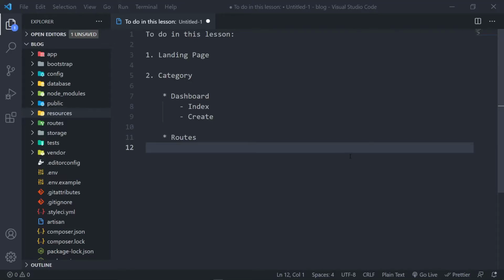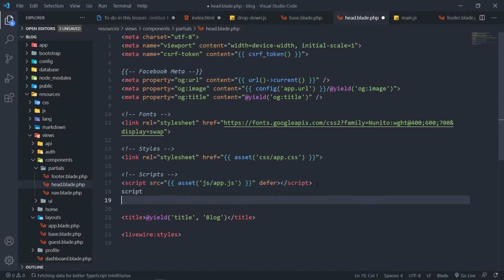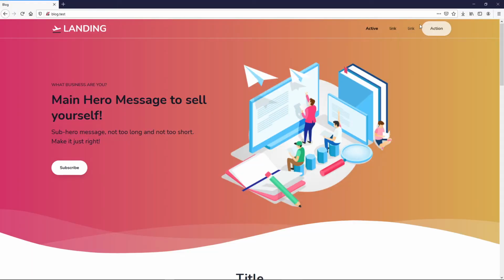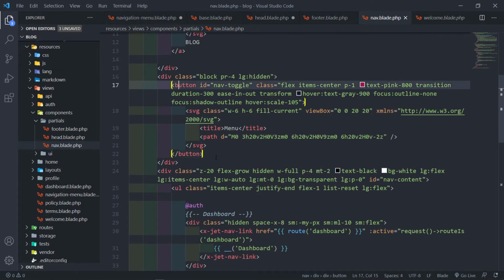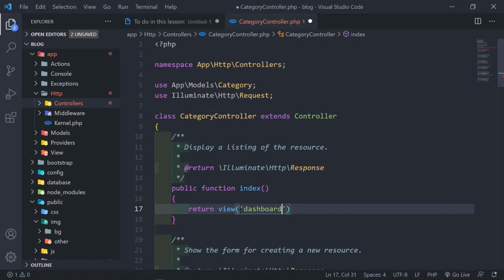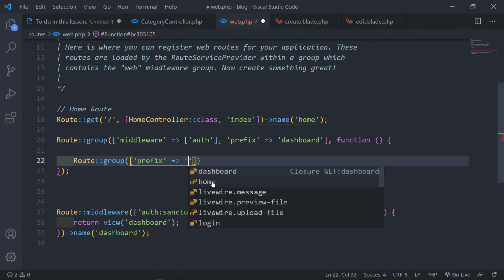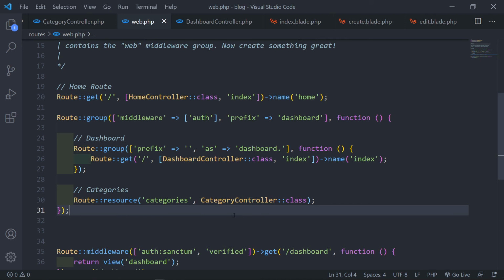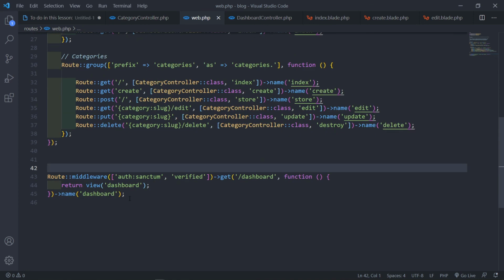Category controller and routes | Create a blog with Laravel 8, Jetstream & Livewire | #05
In this lesson, we will update our landing page and create our Category Controller  with the category routes

Timestamps:
00:00 Introduction and setup
01:40 Landing page download and setup
23:32 Create Category controller
25:44 Create and return category views
28:36 Create route group
32:46 Create Dashboard Controller
38:01 Create Category routes